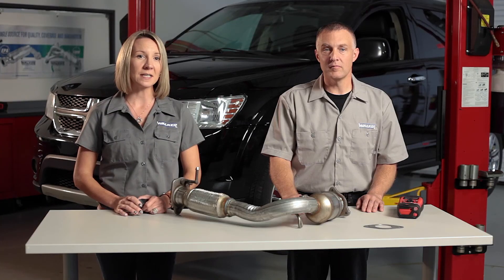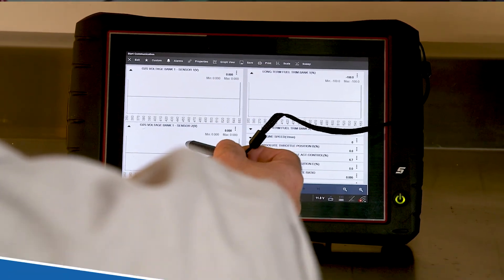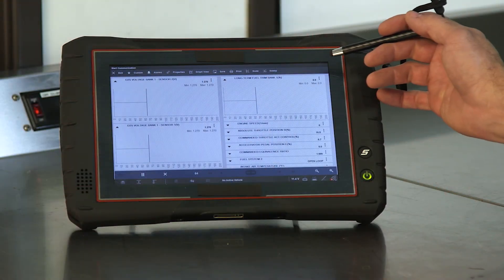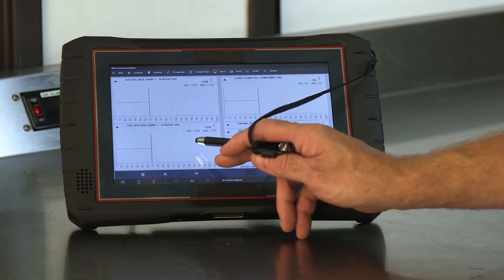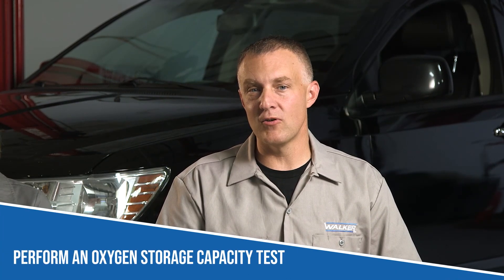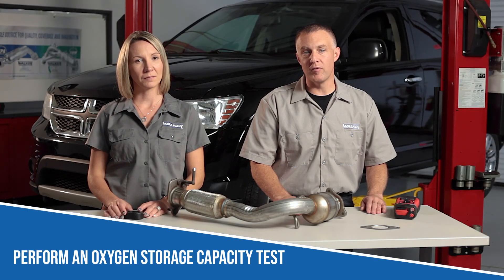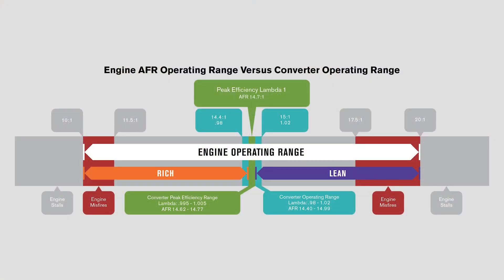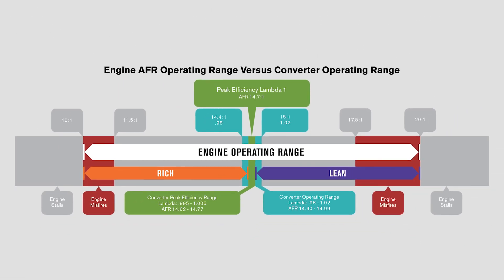Walker Emissions Control | Diagnosing Catalytic Converter P0420 Code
A common emissions code seen in the field, a P0420 trouble code indicates that the catalytic converter isn’t functioning efficiently. To work at peak efficiency, the emissions or feed gases entering the catalytic converter need to be perfectly balanced and not excessively elevated. Join Audrey and Mike of Walker to learn the steps you should follow to resolve the code. From scanning the engine for additional trouble codes to checking the intake system for vacuum leaks, follow along as Audrey and Mike show how to get to the root cause of the problem. to find quality direct-fit and universal catalytic converters that comply with EPA and CARB requirements. Do it right. Do it The Walker Way.